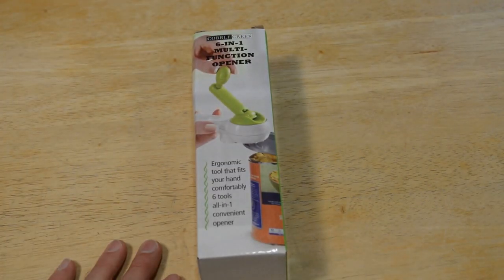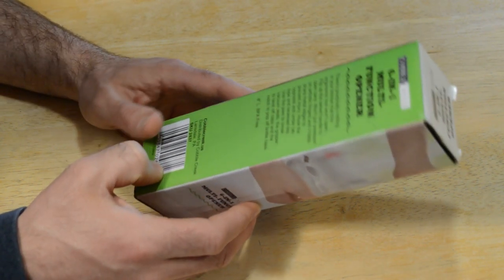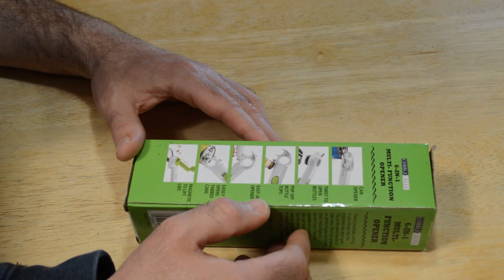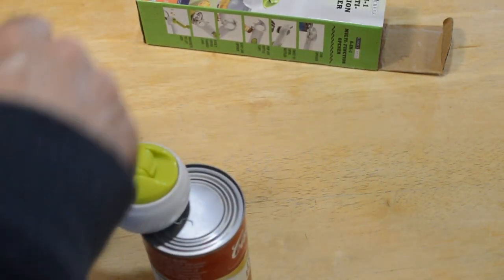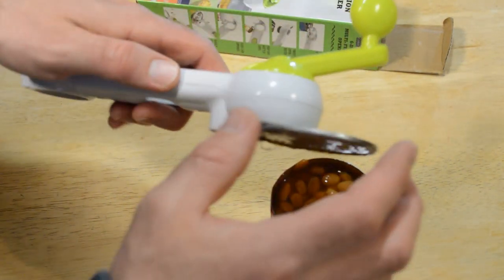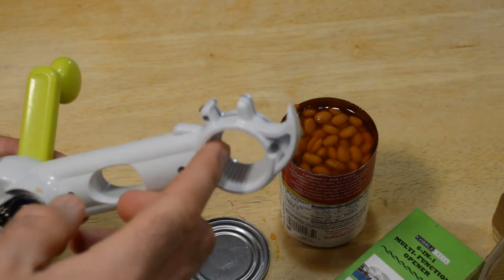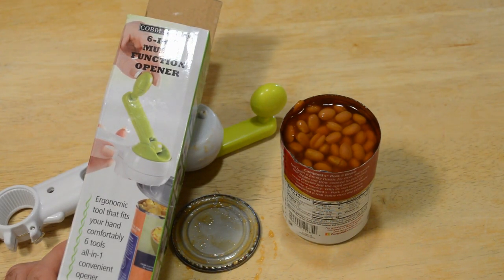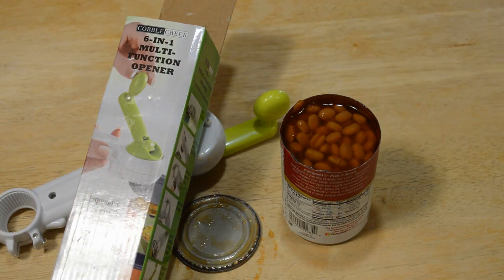6 In 1 Multi Function Can Opener Review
Watch the 9malls review of the 6 In 1 Multi Function Can Opener. Is this multi function kitchen gadget actually worth picking up? Watch the hands on can opener test to find out.